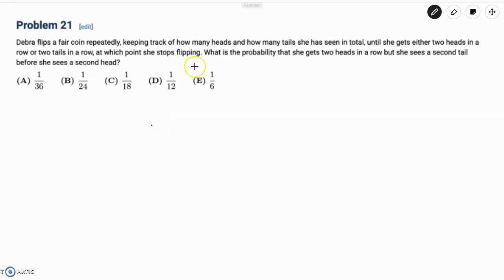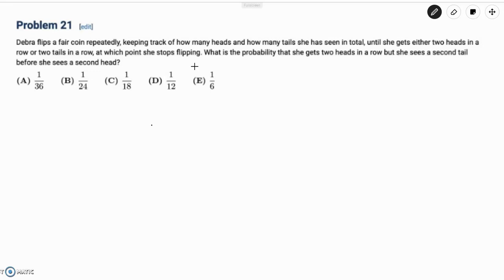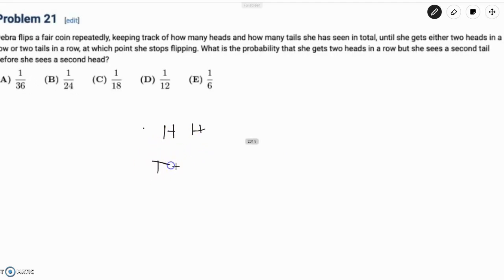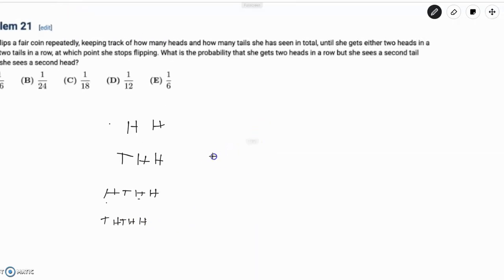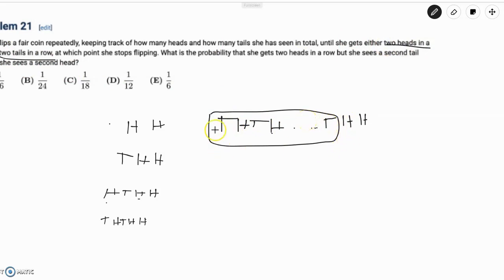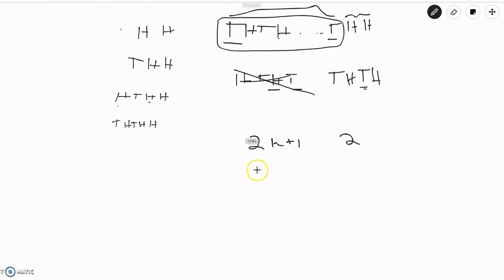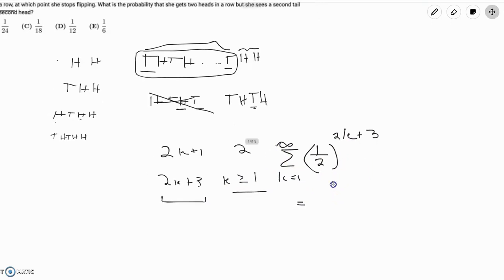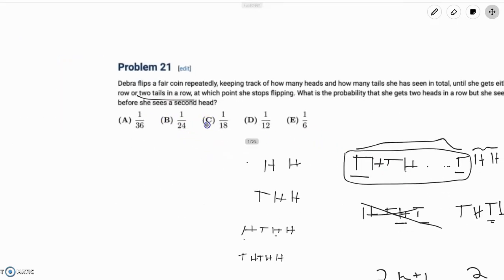2019 AMC 10B #21